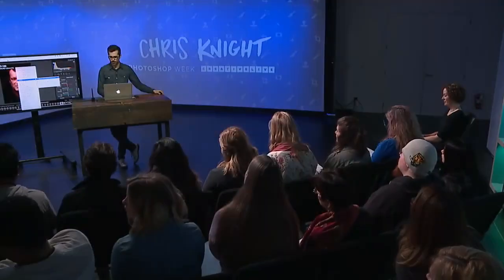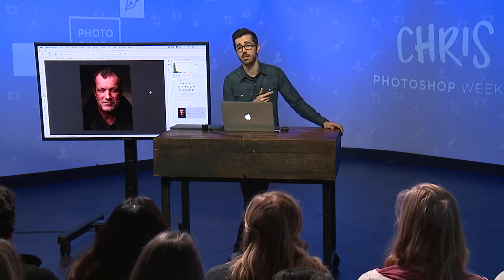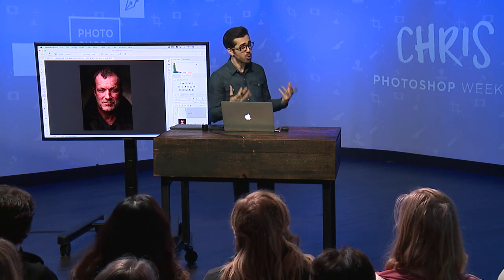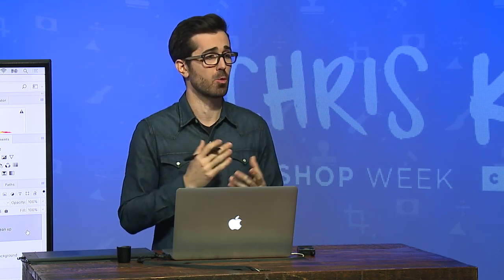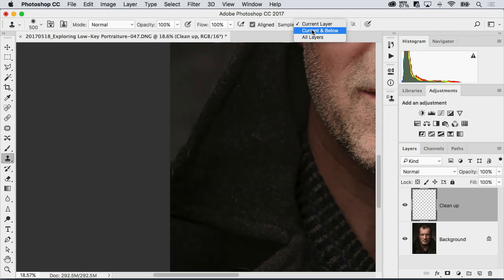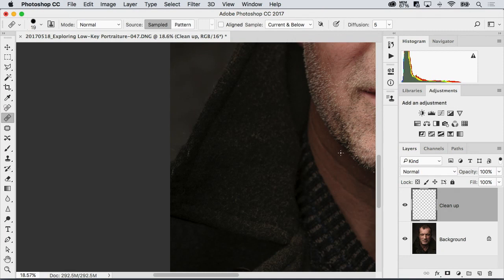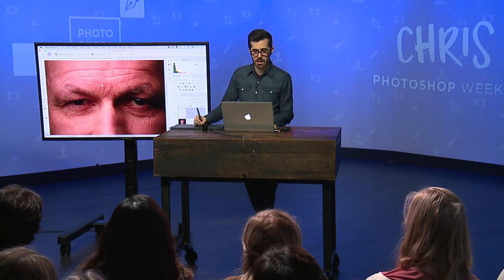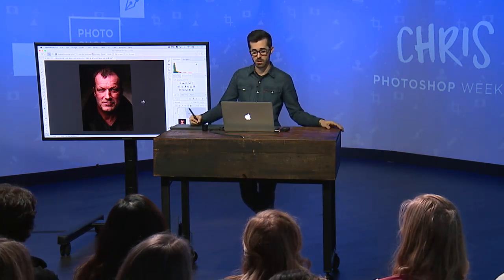Clean up Images in Photoshop